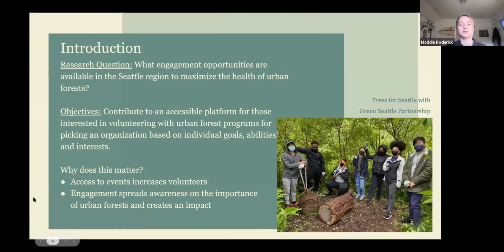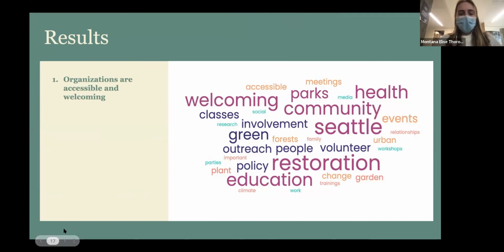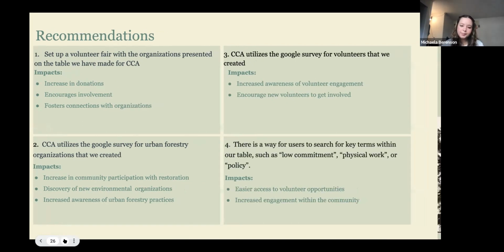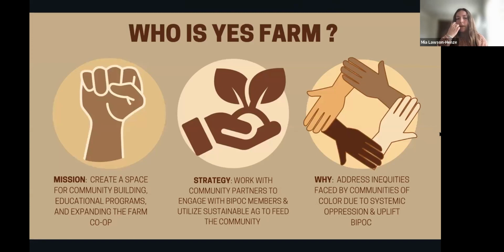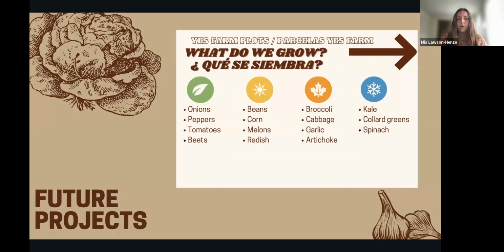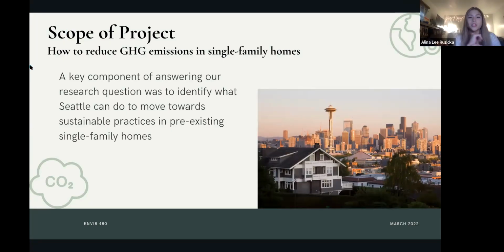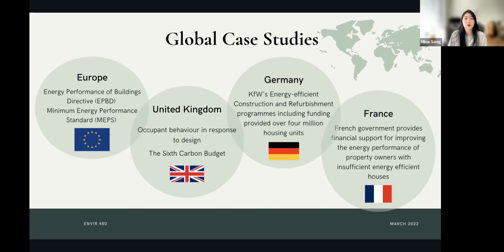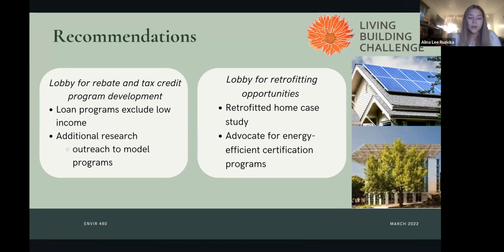Climate Action with Urban Forests:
Skip to 45:30 for Cascadia Climate Action - Volunteer Engagement by Grassroots Urban Forest Groups, a 15 minute presentation by four University of Washington students who collaborated with Cascadia Climate Action to study the roles and opportunities for engagement by volunteers with a variety of groups advocating and acting for the healthy urban forests.  Credits and thanks to Madisen Roderick, Michaela Berenson, Mikaela Ebbeson, and Montana Thoroughman, who managed the underlying research into and report on "The Importance of Community Engagement in Urban Forestry for Climate Change Mitigation" for Cascadia Climate Action.*

00:00:00   Recording begins (Skip)
00:15:46   Nature Conservancy - Part 1
00:27:57   Nature Conservancy - Part 2
00:45:30   Cascadia Climate Action - Volunteer Engagement by Grassroots Urban Forest Groups
1:01:07 End

Presentations by other teams in the class are also included as several relate to climate change issues.